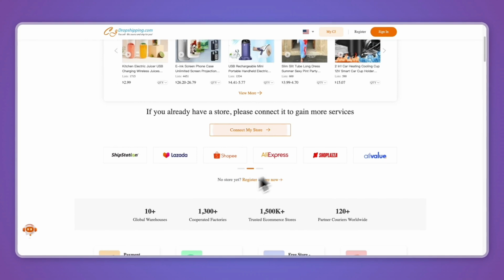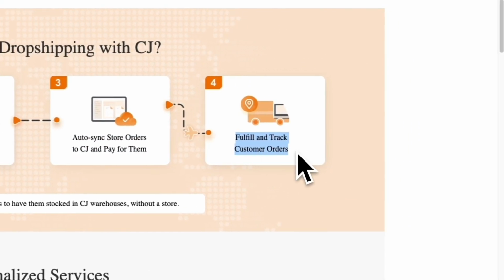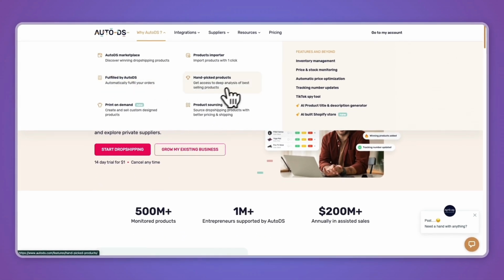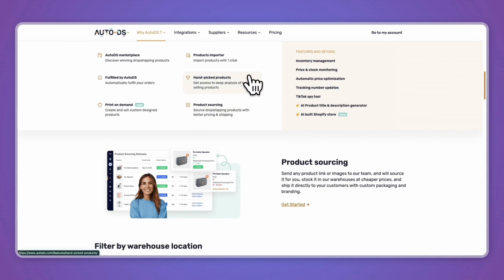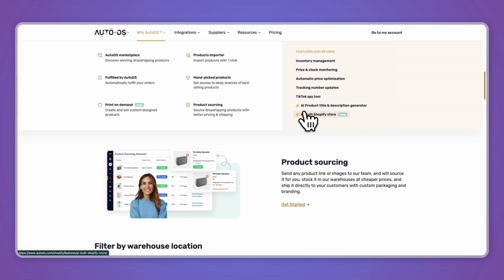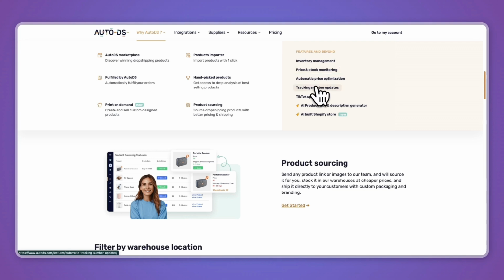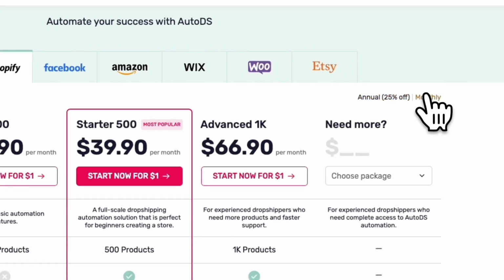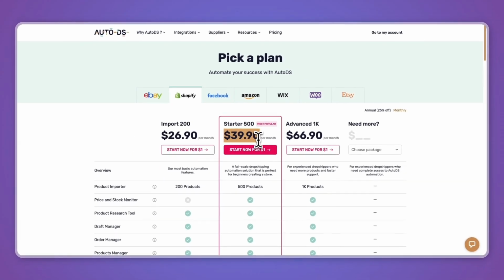CJ Dropshipping vs AutoDS (2026) | There's a Clear Winner!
In this video I'll compare CJ Dropshipping vs AutoDS.

So if you want to start using AutoDS or CJ Dropshipping but you're not sure which one is better,  then this is the perfect comparison video for you.